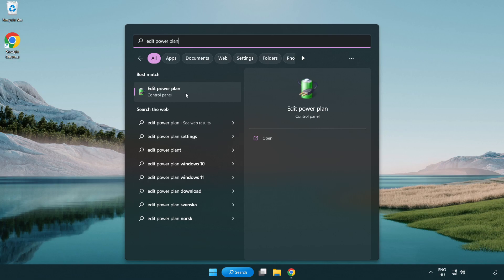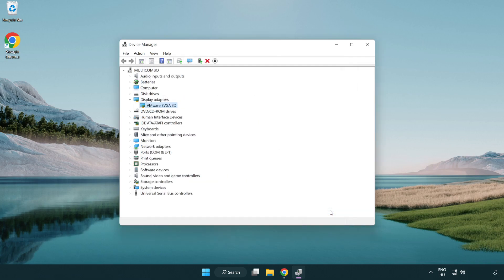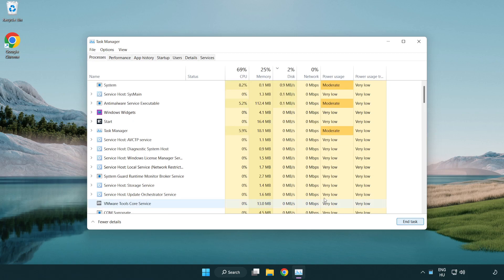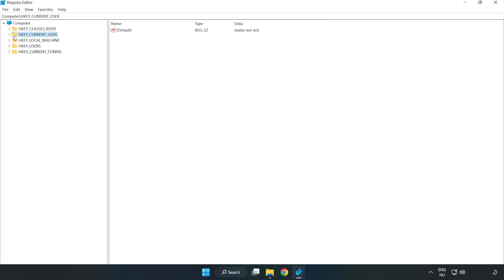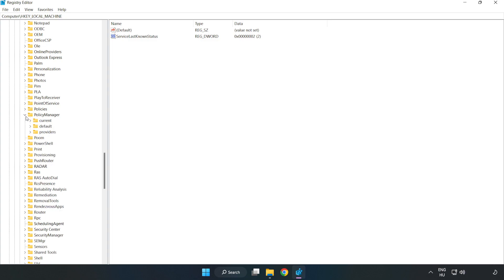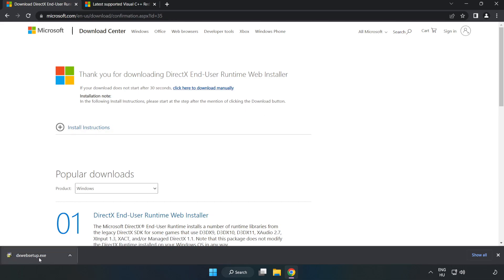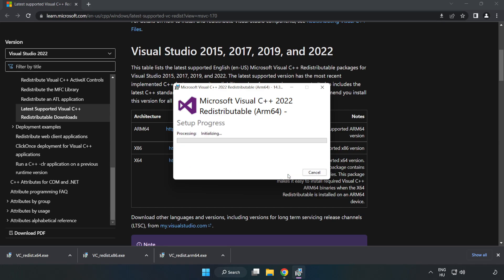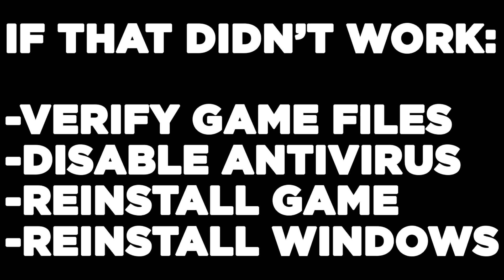How to FIX FiveM Low FPS Drops & Lagging!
I'm going to show How to FIX FiveM Low FPS Drops & Lagging!